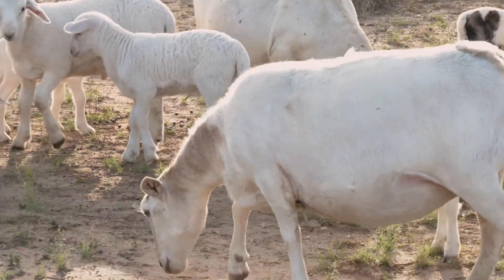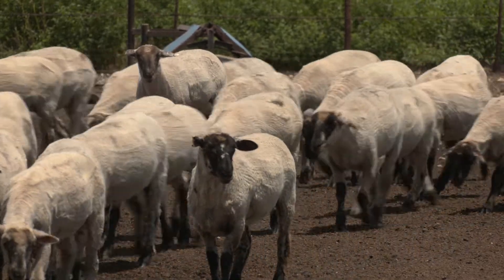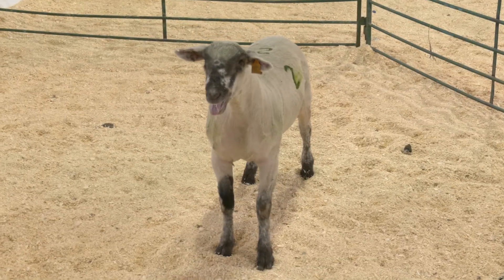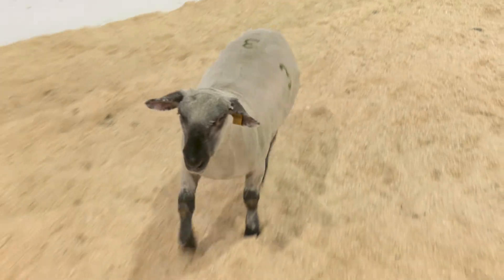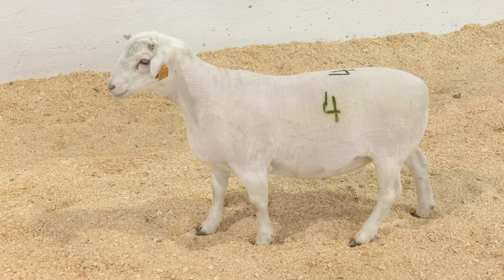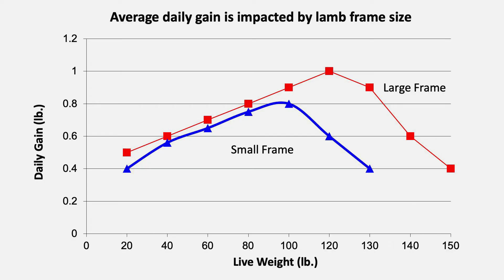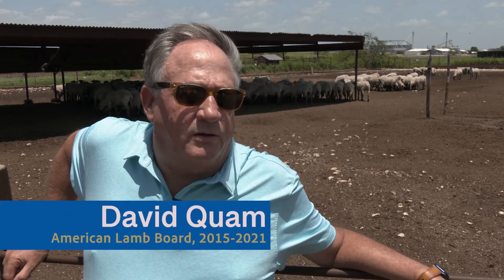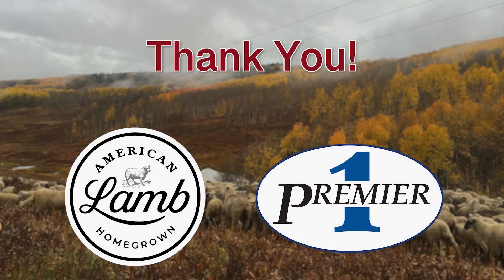Lamb Quality Video Series (3of5): Live Lamb Evaluation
Awareness of lamb live animal and carcass evaluation criteria can help producers make production decisions aimed at meeting lean meat yield and quality expectations.

“Live Lamb Evaluation” is the topic of the latest video released by the American Lamb Board (ALB).

Using the theme of “Beginning with the End in Mind,” the purpose of the series is to help the US lamb industry provide a consistently high-quality product to consumers. Travis Hoffman, Ph.D., North Dakota State University (NDSU) and University of Minnesota Extension Sheep Specialist, is spearheading the project. NDSU Extension Service is producing the video series.

"As sheep producers we are tasked to provide enjoyable eating experiences and meet palatability expectations for the dinner plate of American Lamb consumers," says Peter Camino, ALB chair from Buffalo, WY.

A key part of raising sheep that meet yield and quality parameters for premium American Lamb is determining when the animal is marketed. In “Live Lamb Evaluation” producers learn how harvesting at compositionally correct end points produces carcasses that grade USDA Choice or better and Yield Grade 1, 2 or 3.

Age, breed type, size and body composition all play a part in grading and carcass cutability. The video series takes into account the wide variety of production systems used by American Lamb producers, as each strives to work with their own specific production factors.

“Different crosses such as Suffolk-Rambouillet lambs do well in our area of West Texas, mainly because of conversion, cost of gain, and the overall performance of the lamb; and then at harvest time, the yield that we see back from that animal,” says David Quam, ALB representative from 2015 to 2021.

Two more videos are planned for the series, as well as Q&A webinars. Additional video topics include USDA Yield Grades and USDA Quality Grades, Lamb Carcass Characteristics, and Retail Meat Yield & Value.